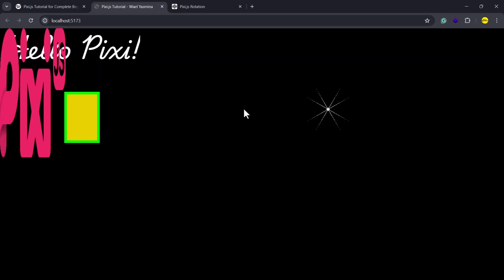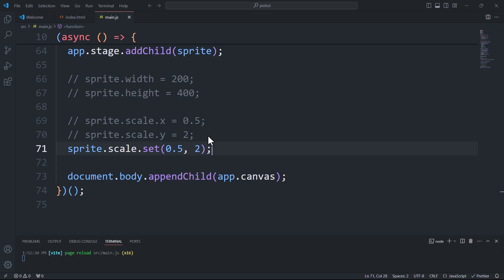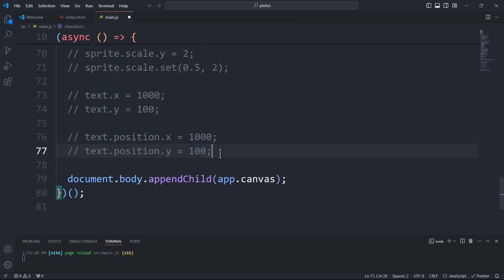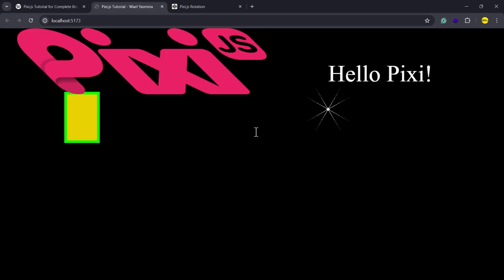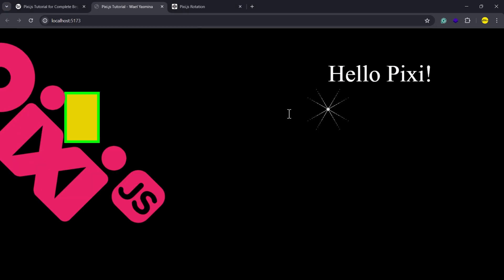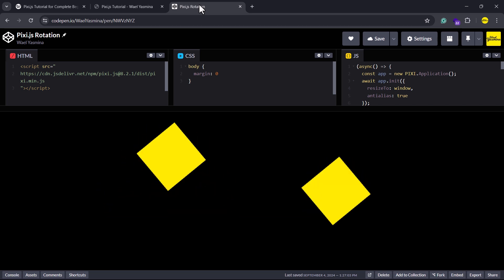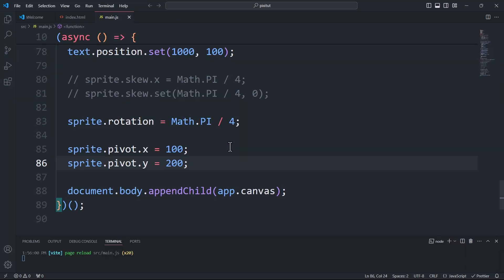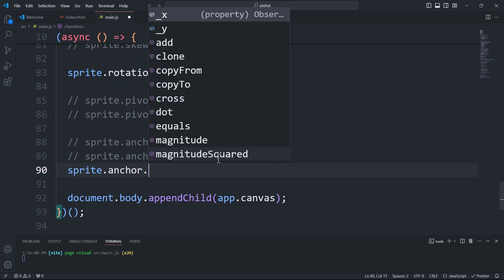Geometric Transformations - Pixi.js Tutorial for Absolute Beginners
In this video, we'll learn how to apply geometric transformations to objects such as rotations, scale, translation, and skew.